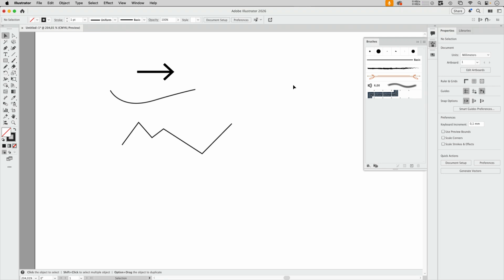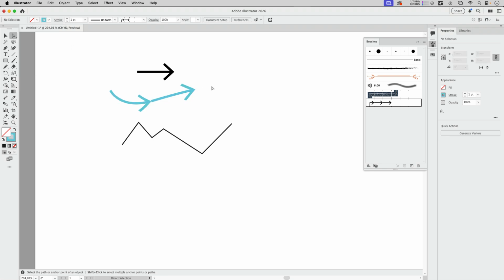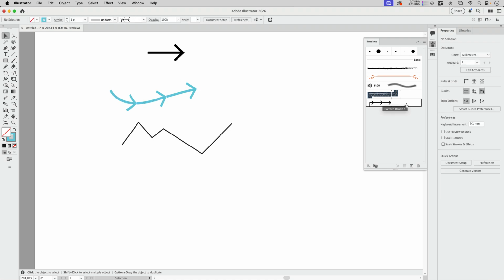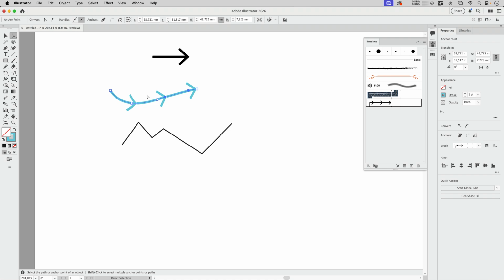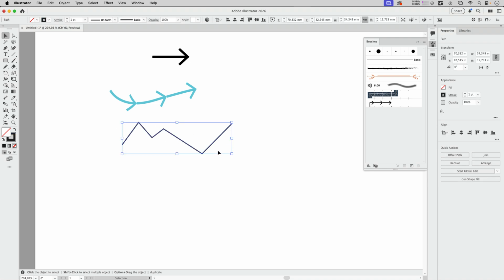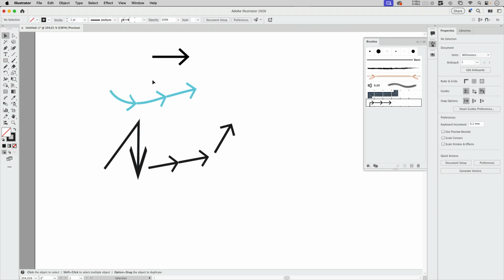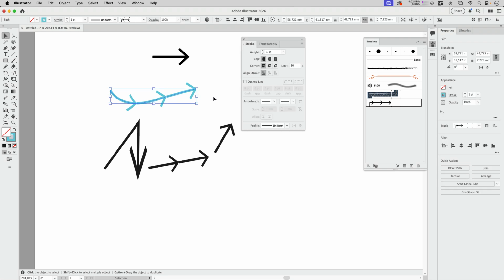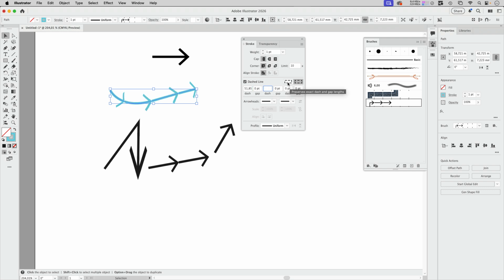How To Define The Length Of Patterns In An Adobe Illustrator Pattern Brush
Pattern elements in your brush adapt to the path length and therefore get expanded or squashed as necessary. But what if you want to have them stay in precisely the length you designed them? Then you have to outsmart Illustrator with dashes.